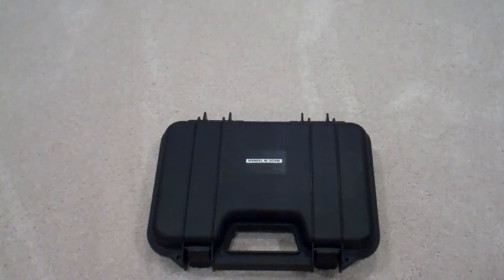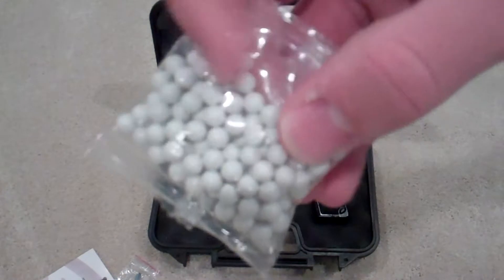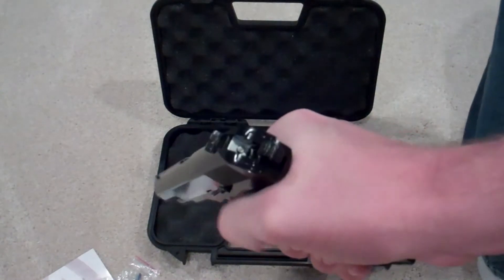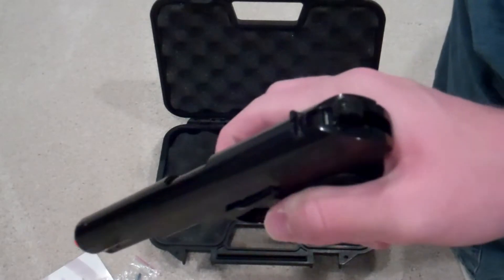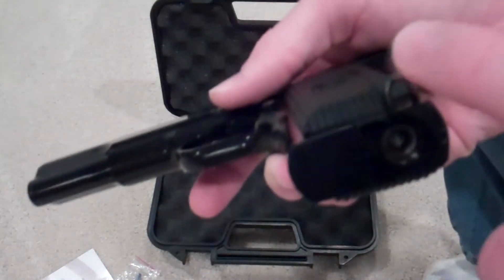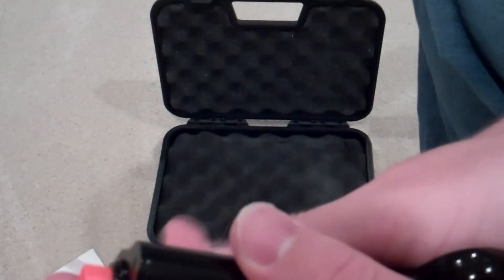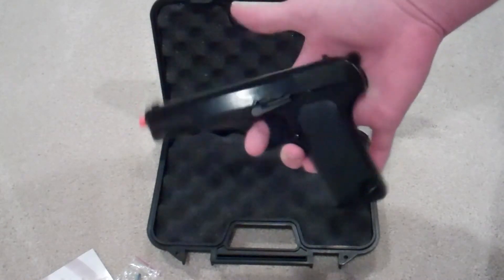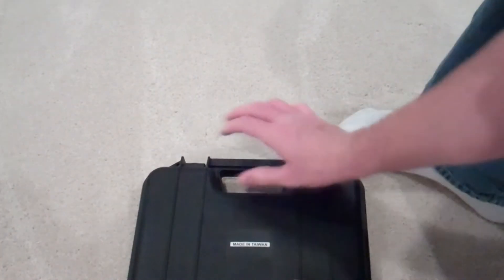WG TT-33 Airsoft Pistol